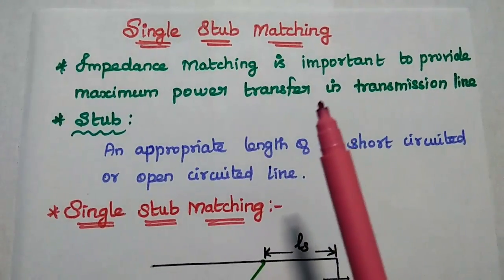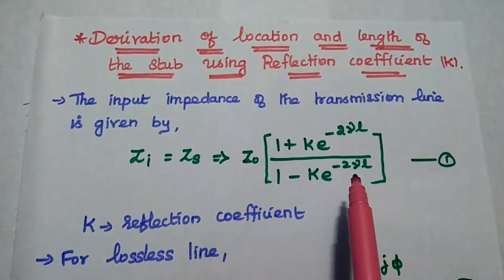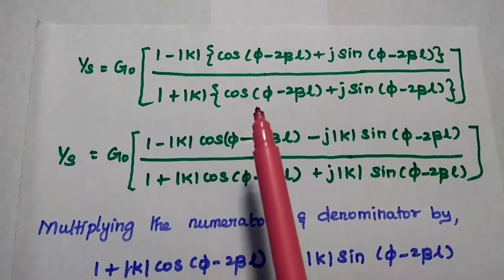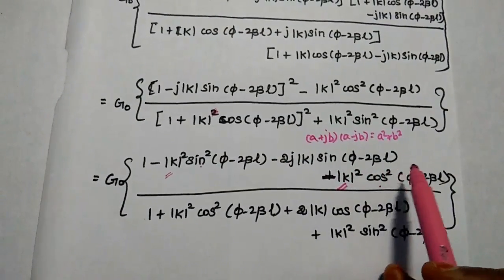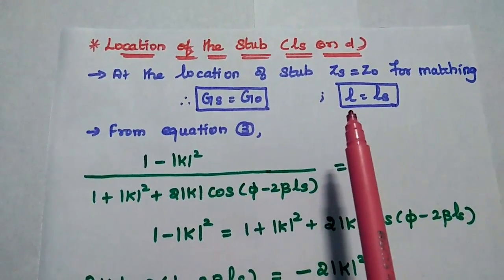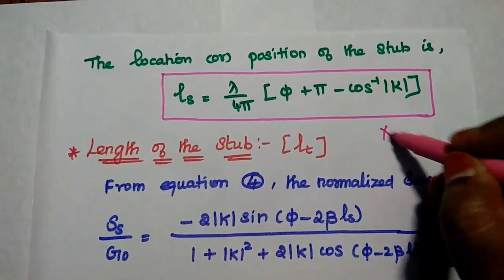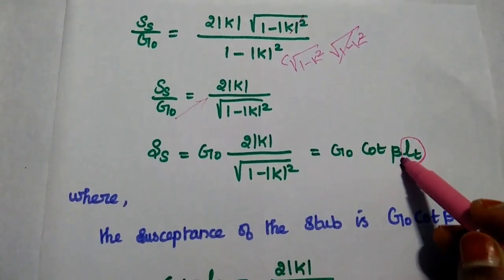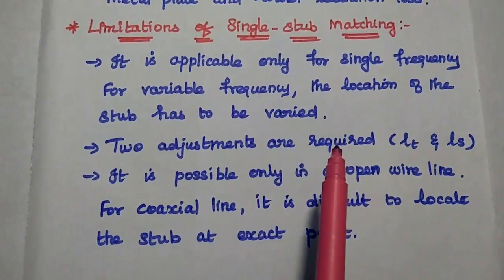Single Stub Matching - Derivation of location and length of the stub